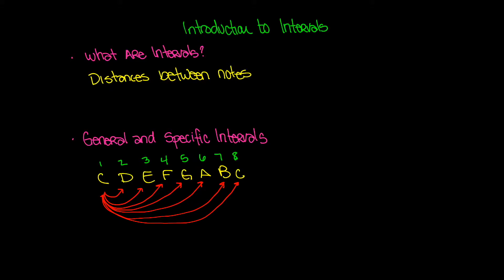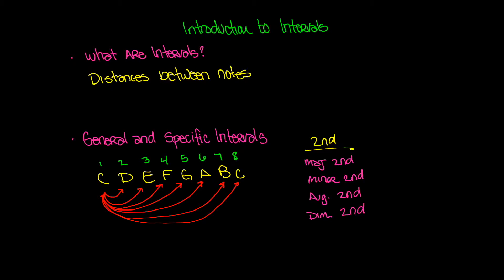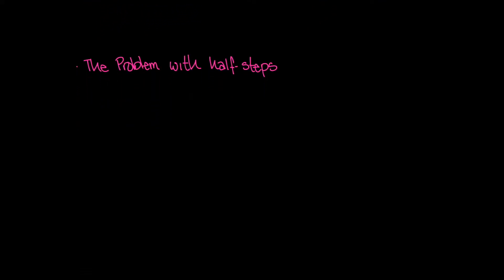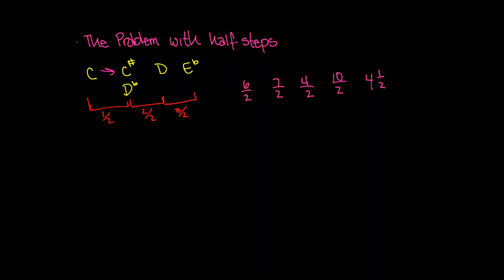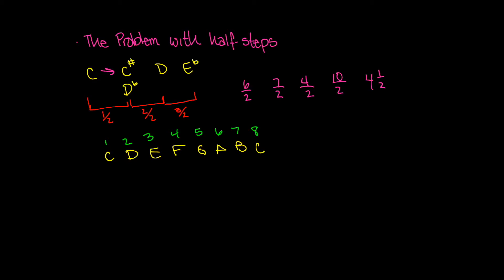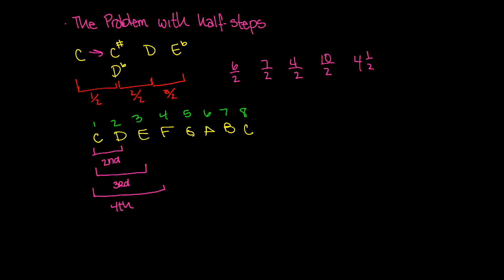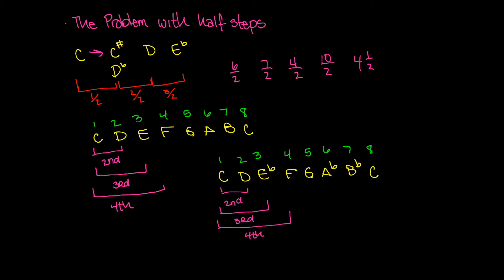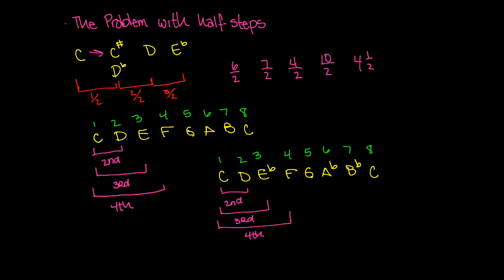Introduction to Intervals Video - Music Theory Lesson 55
In this music theory video lesson, we will introduce intervals. Intervals are very important to musicians since they allow us to gain a better understanding of how music works.

LessonsThatRock provides practical music theory lessons for everyday musicians. Our goal is to help you become a better musician by understanding music theory on a deeper level. Whether you play piano, guitar, bass, or some other instrument, we hope to help you learn, achieve and conquer.